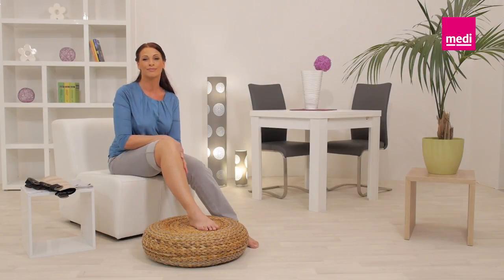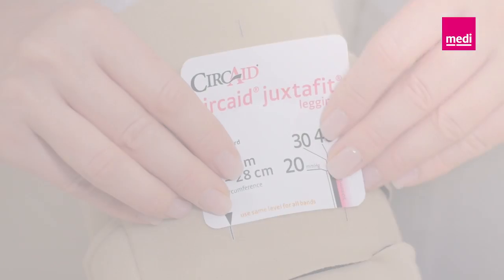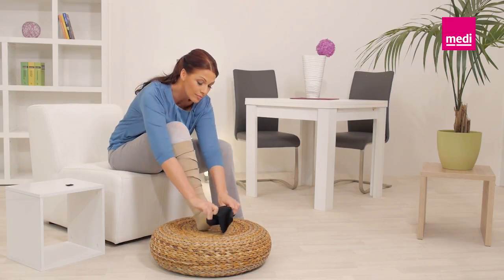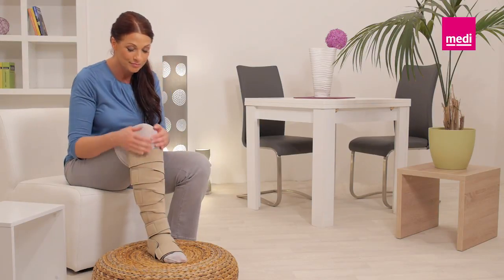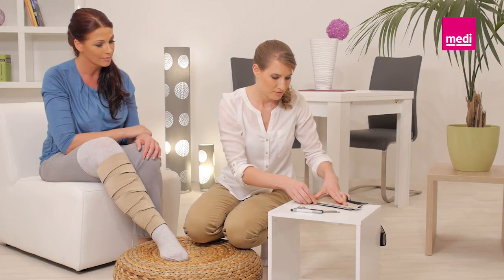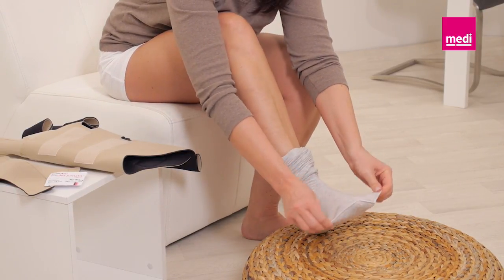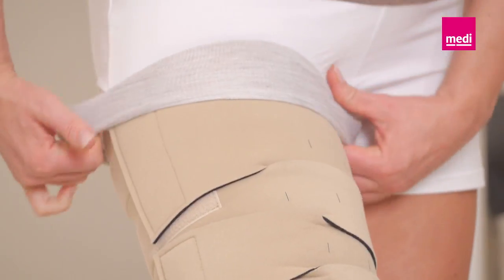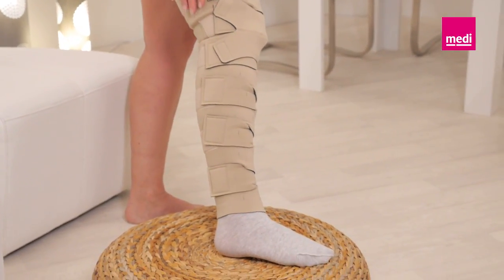Donning and Doffing the circaid juxtafit premium and essentials leg